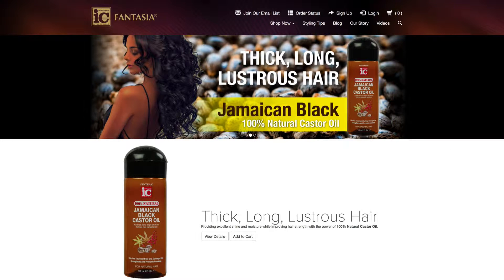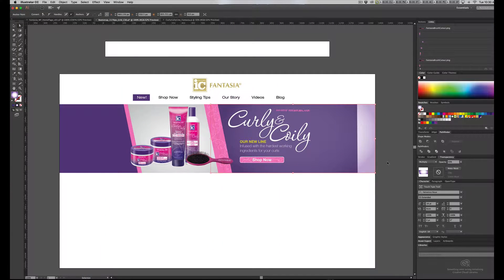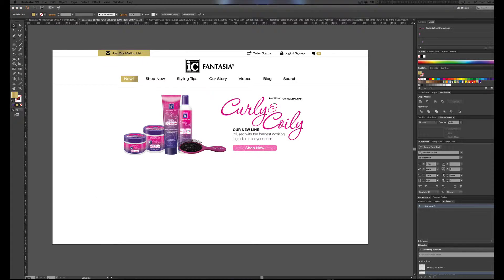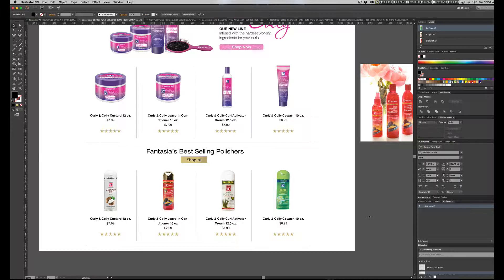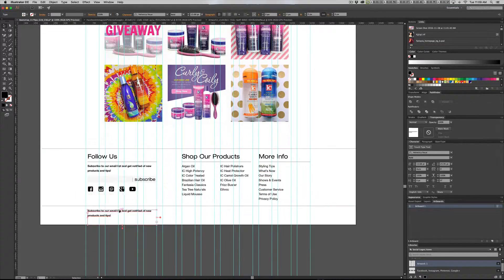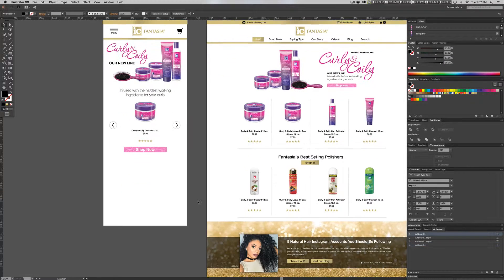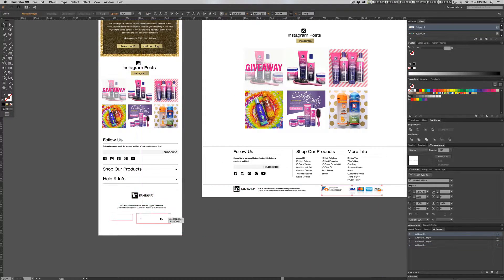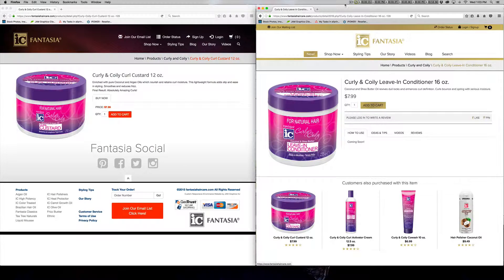How to Design a Mobile Website with Adobe Illustrator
NJ web design/digital marketing agency, JAM Graphics, gives you a rundown on how to create mobile responsive websites.